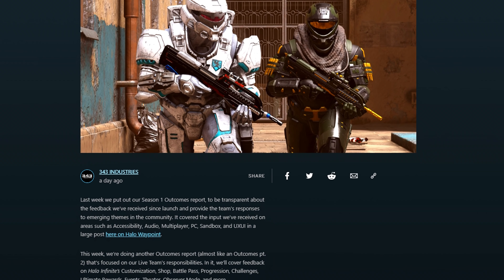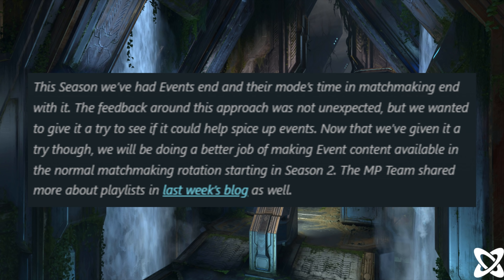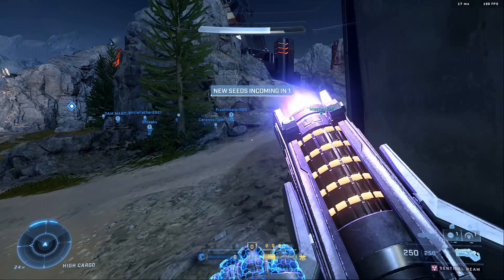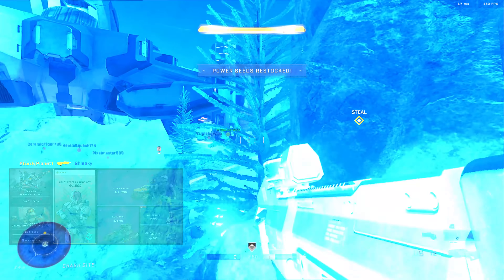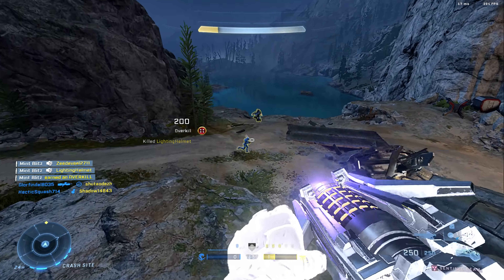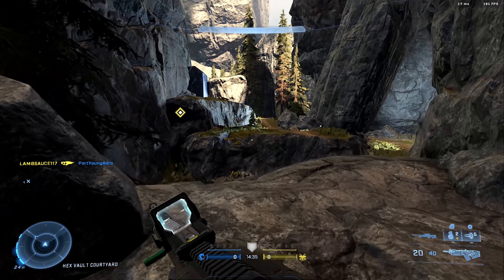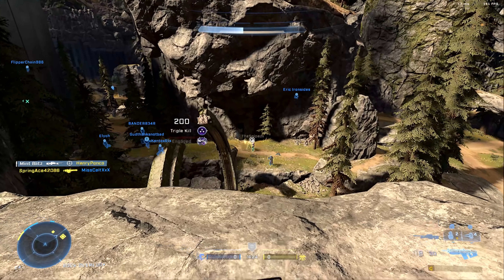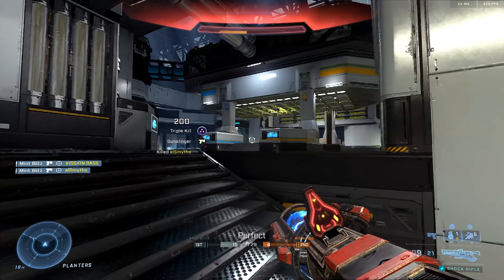343's Future of Halo Infinite Update